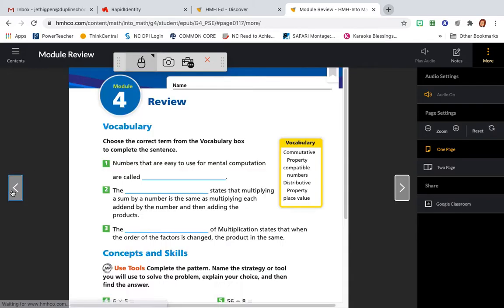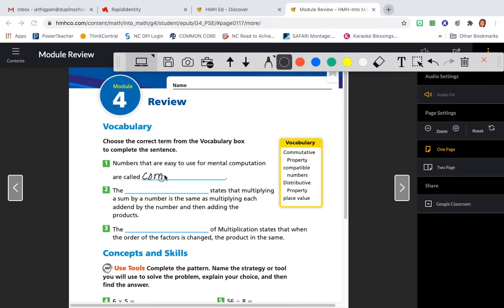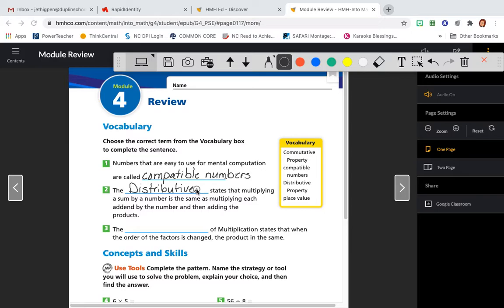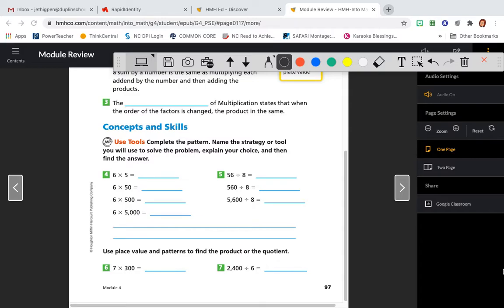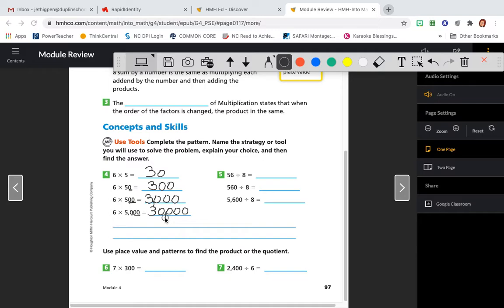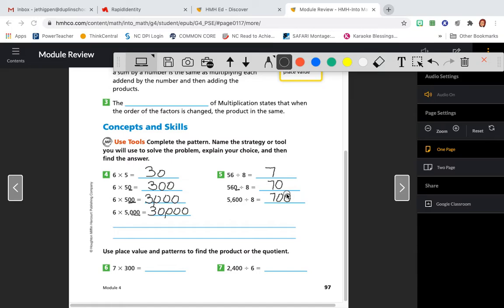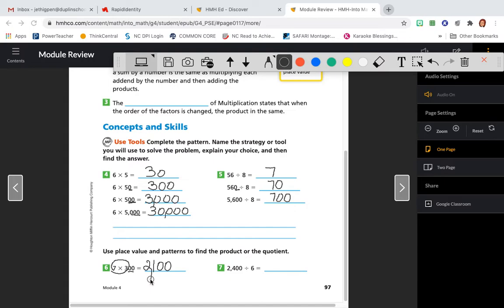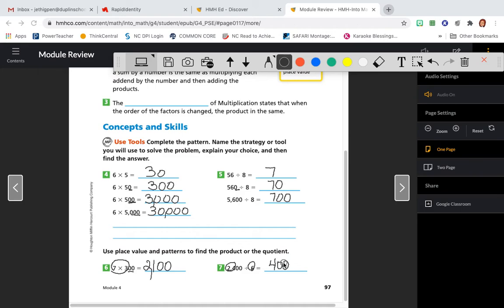Module 4 Review pg 97